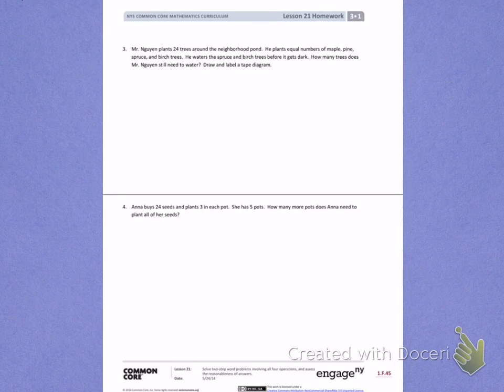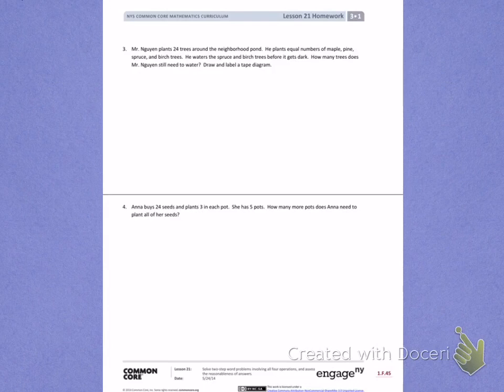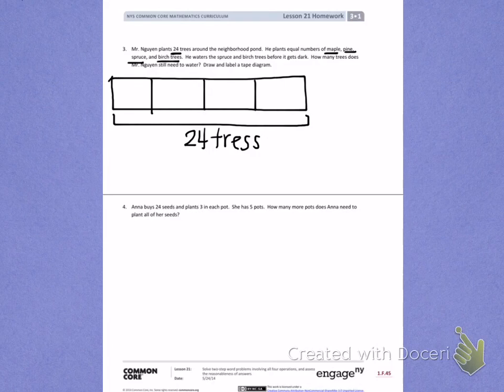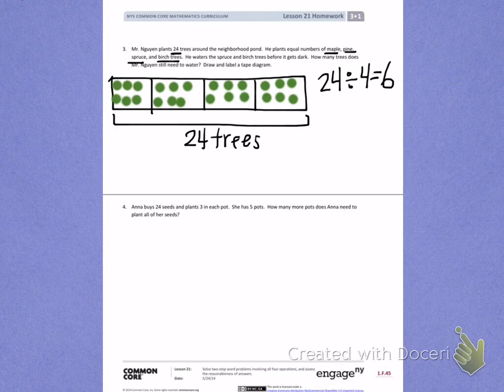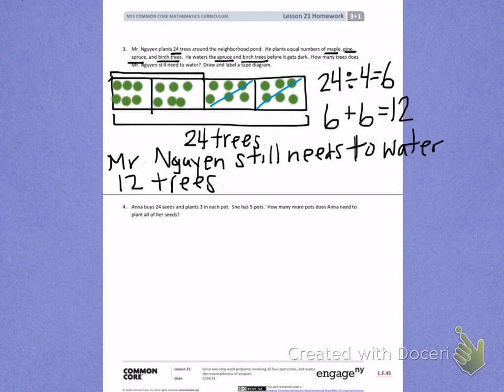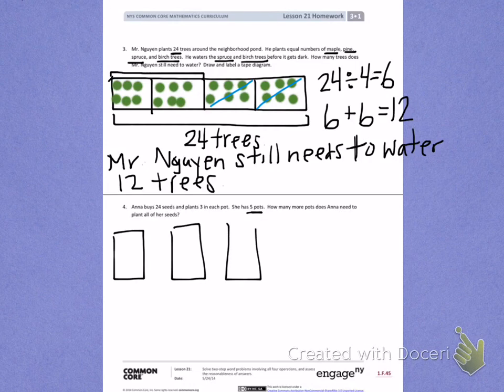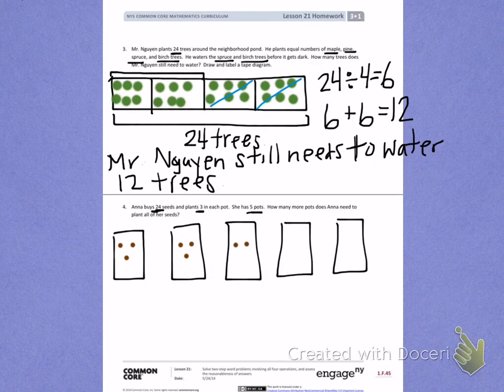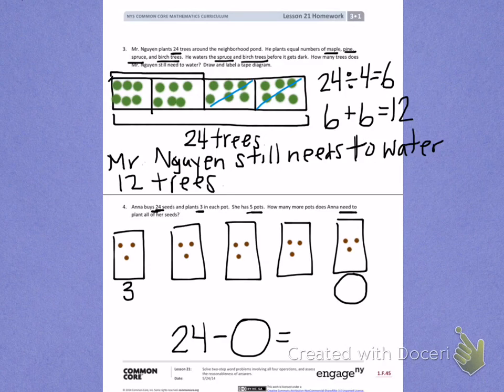Engage NY third grade Module 1 Lesson 21 back